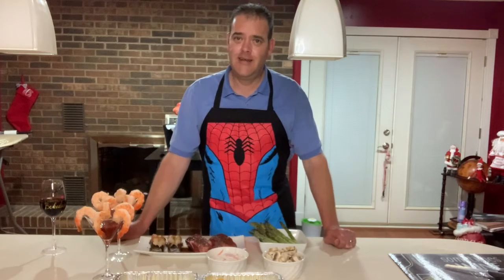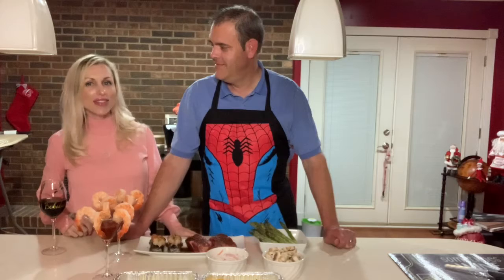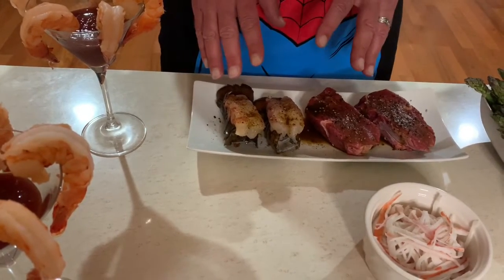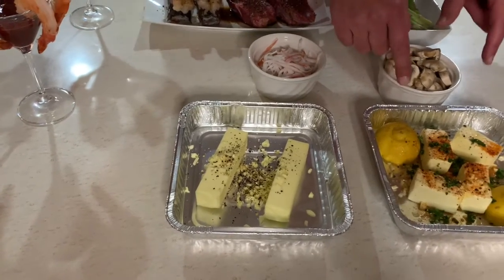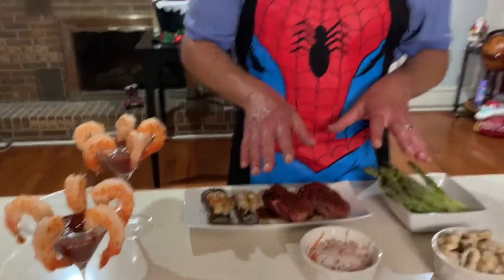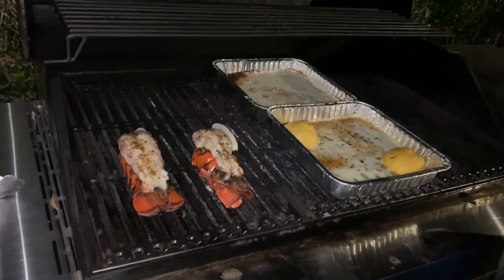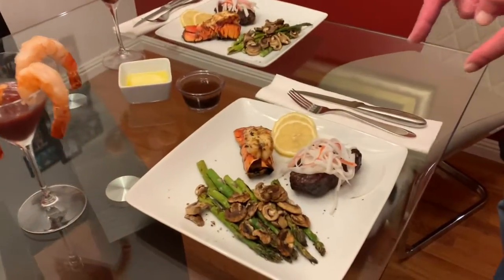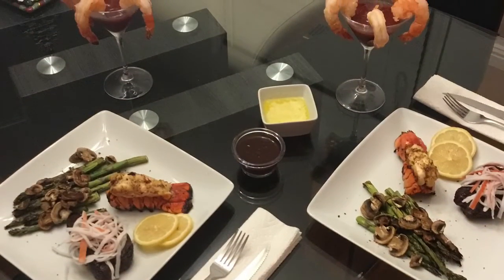Dinner With Dave—-check It Out